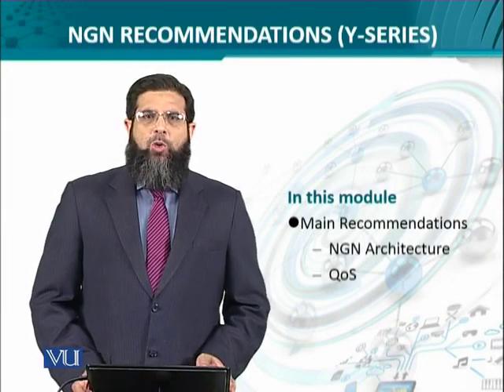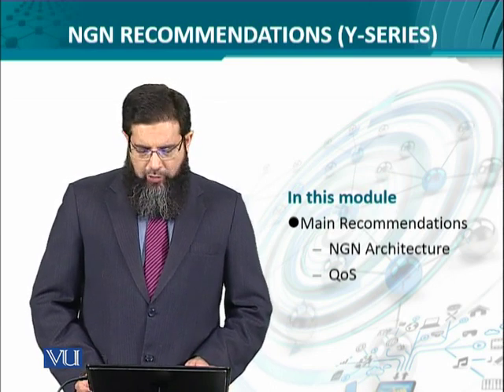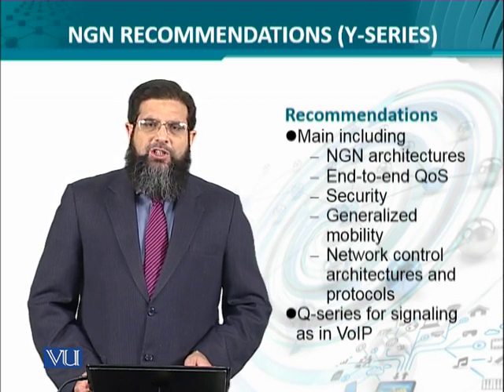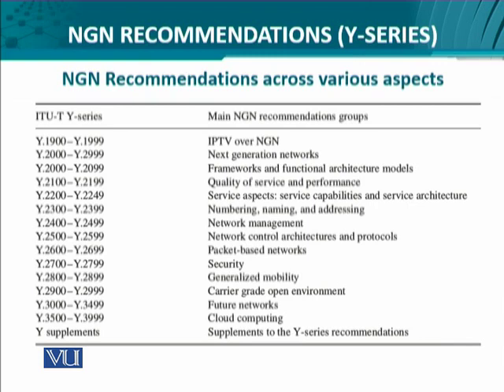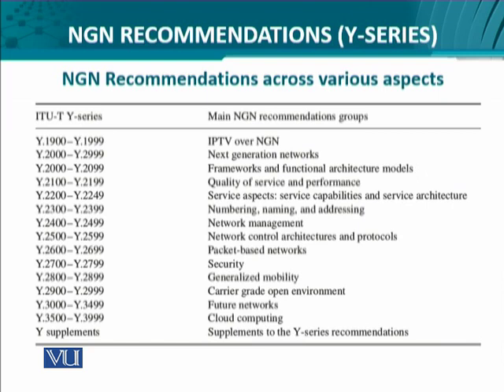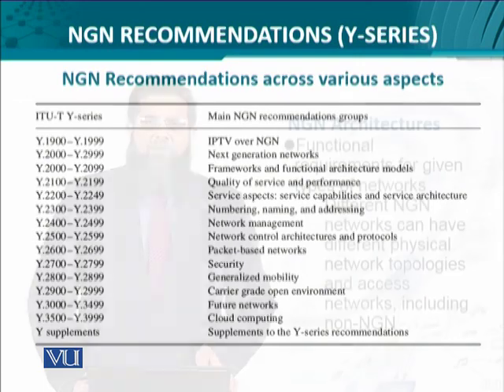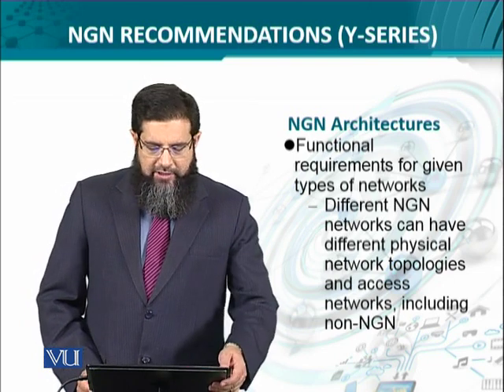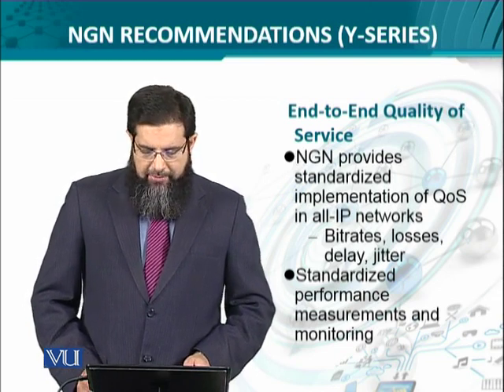Data Visualization | CS642_Topic038